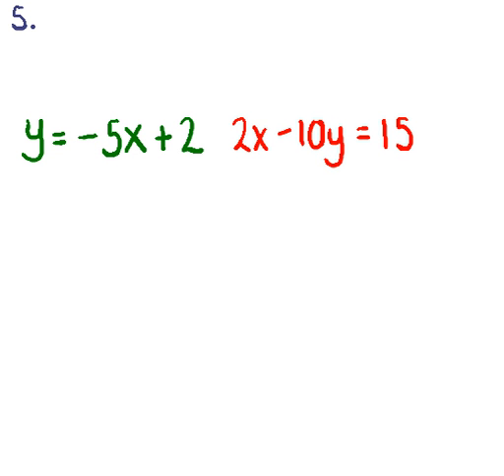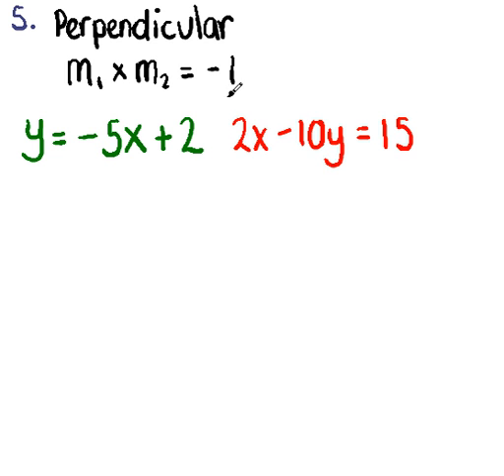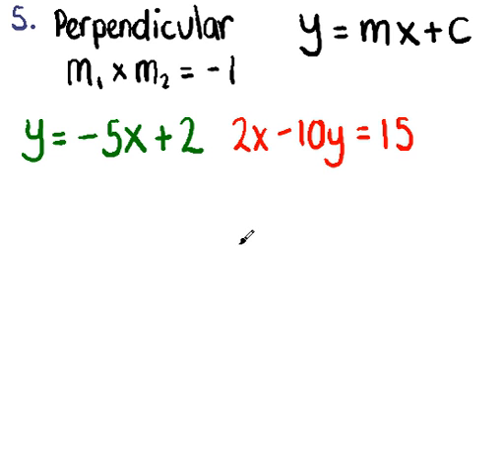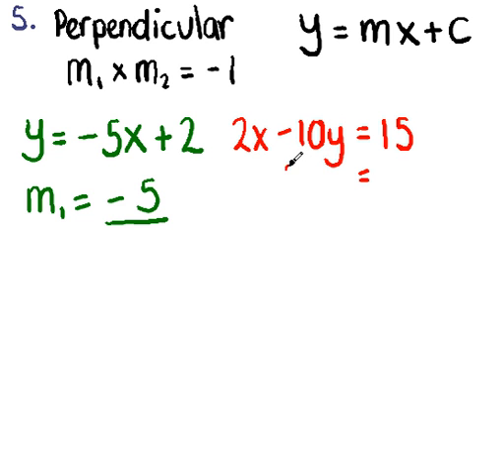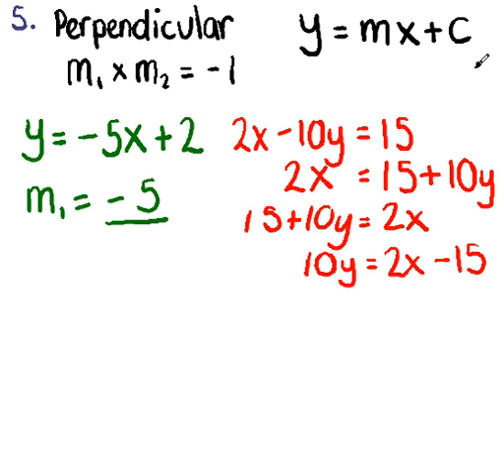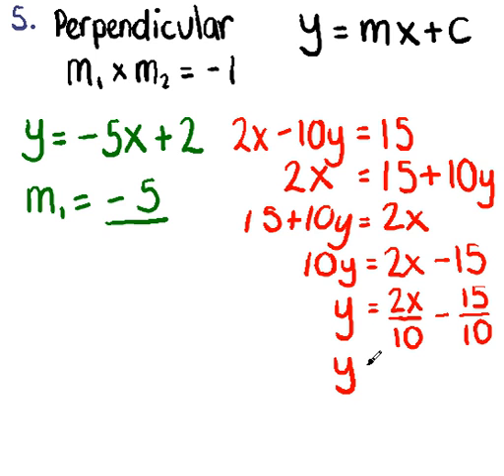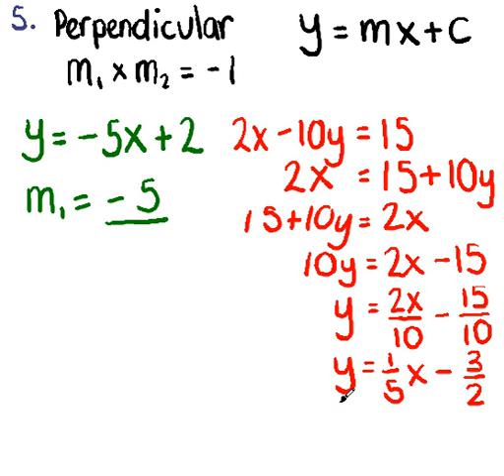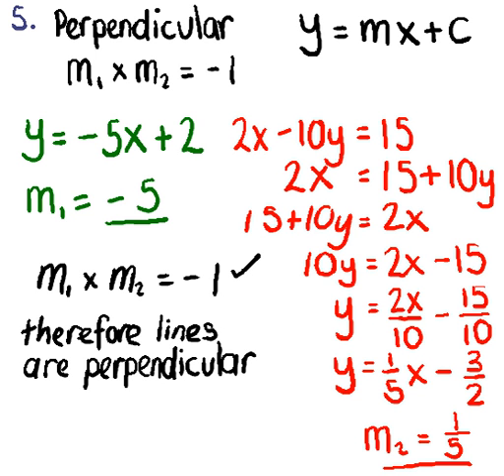Straight Line Q5